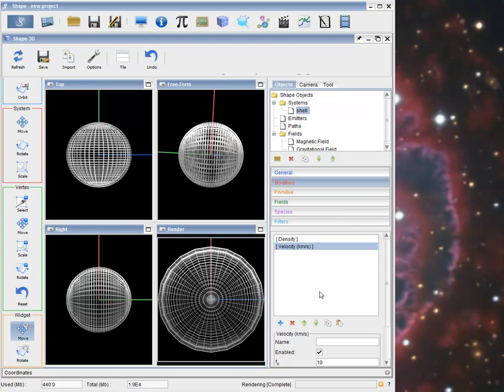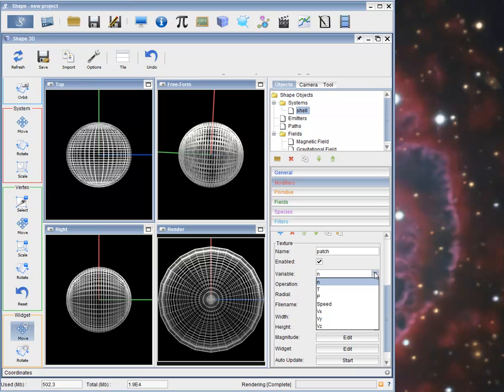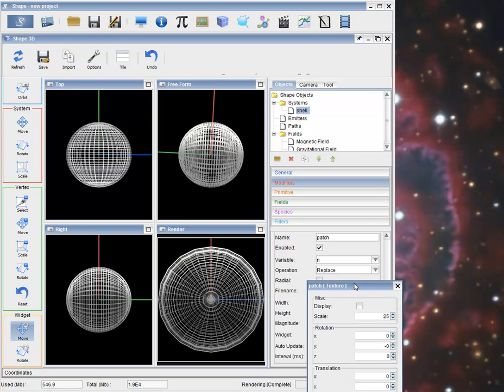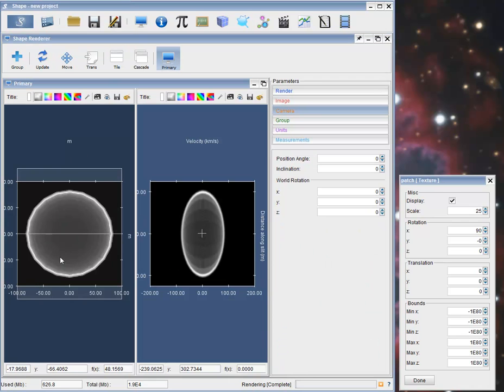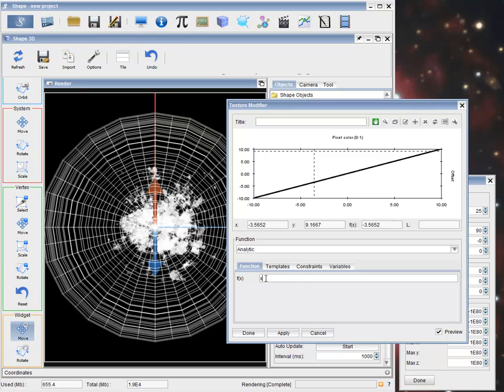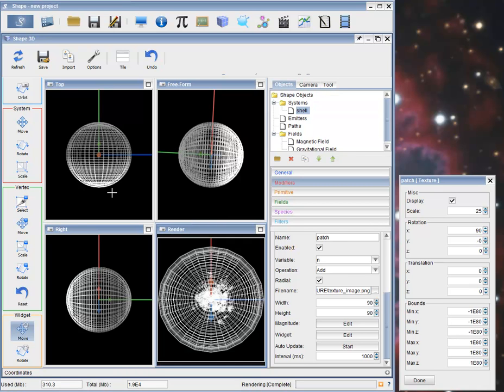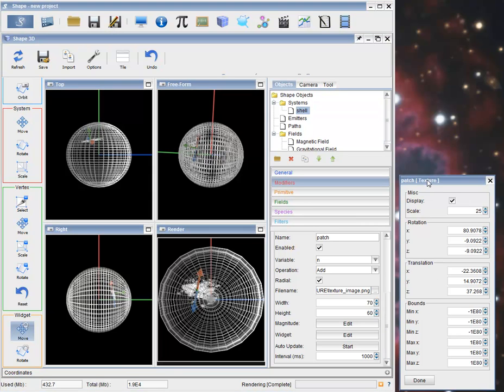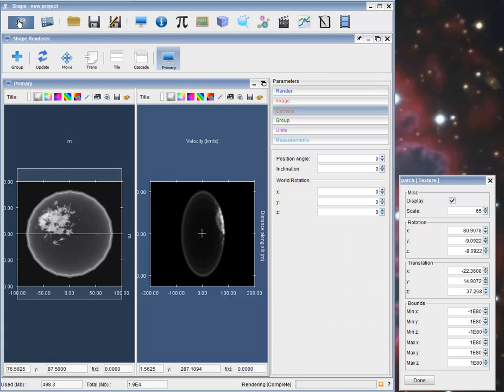Shape v5 - Texture Modifier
The Texture Modifier allows you to add custom structure based on an existing image. The image might be produced from a section of an actual object or generated in an external image editing software such as Gimp or Photoshop. For example, this allows to precisely customize density patterns for a specific object or region of it.